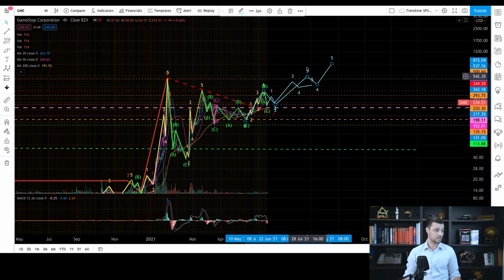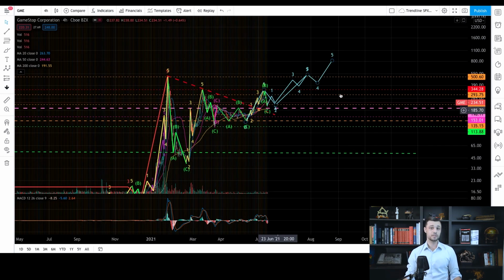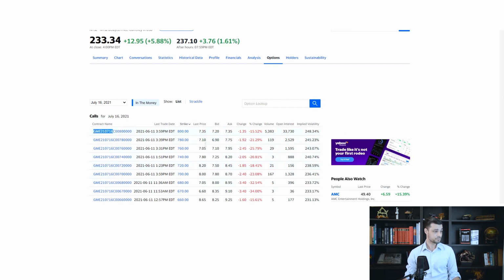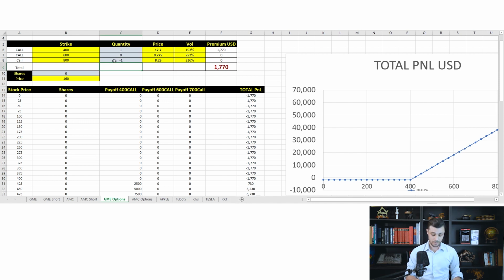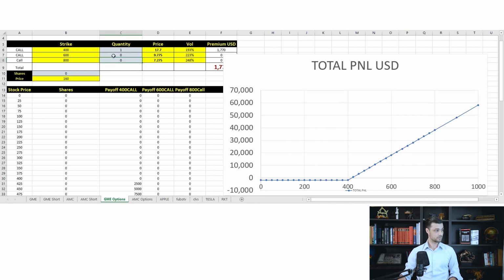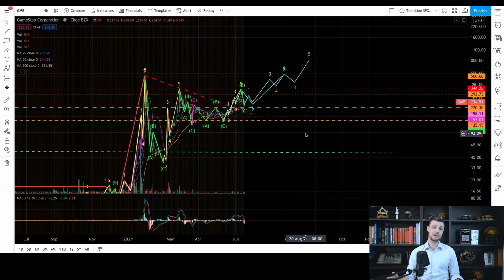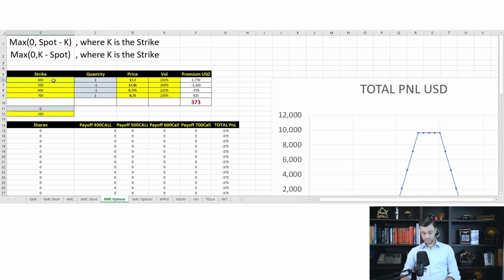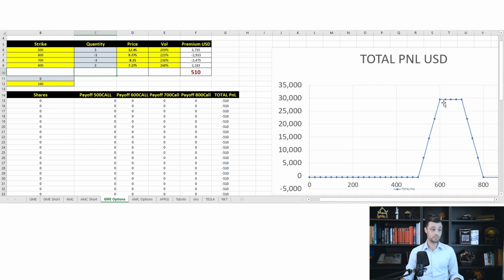GME WE WILL START THE 3RD WAVE SOON 🚀🔥 HERE IS WHAT I WOULD DO TO PLAY IT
MY TOOLS FOR TECHNICAL ANALYSIS:

II. TRENDLINES
III. FIBONACCI

In case you missed it above ;)